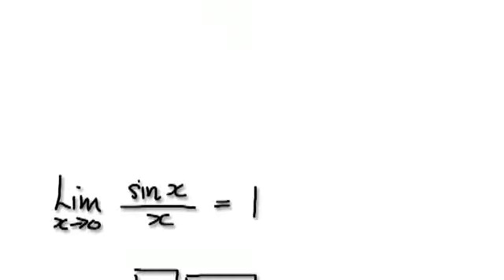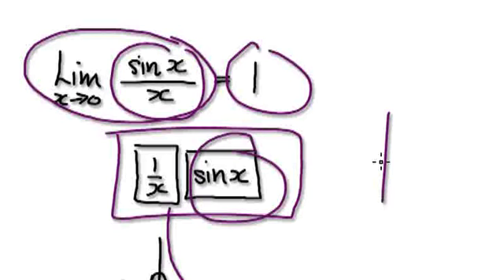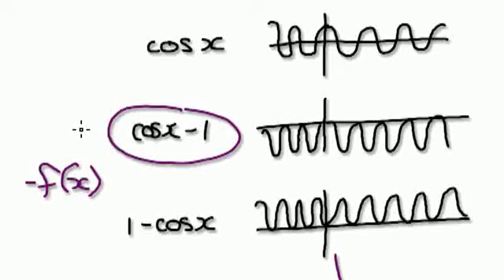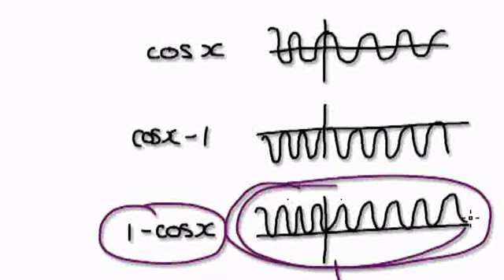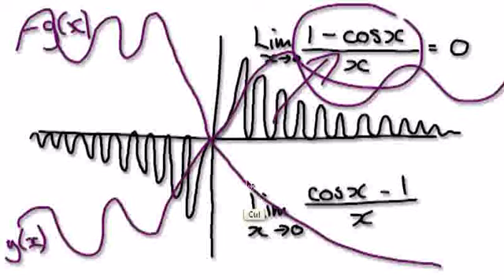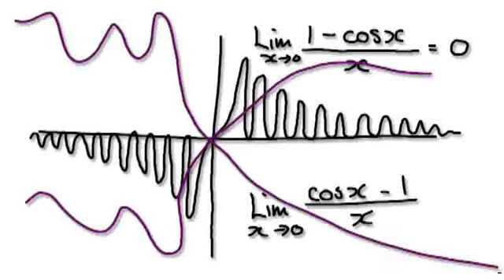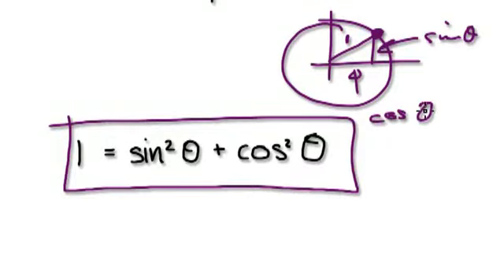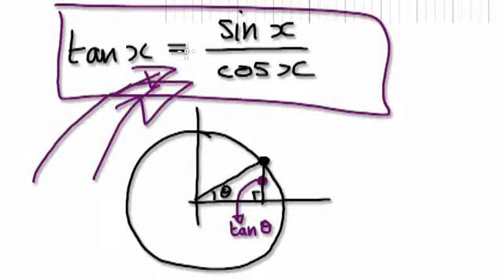Video 1153 - Limits - Summary So Far